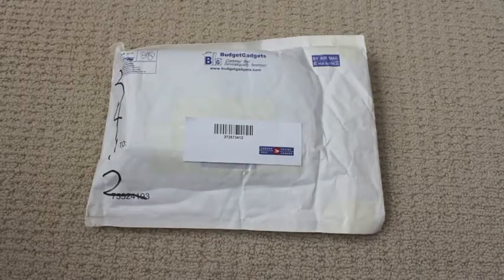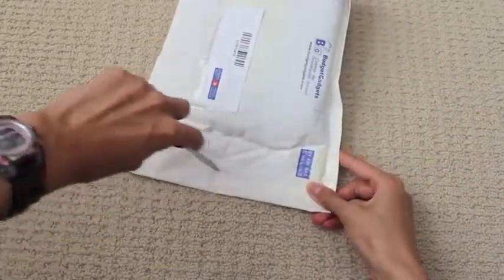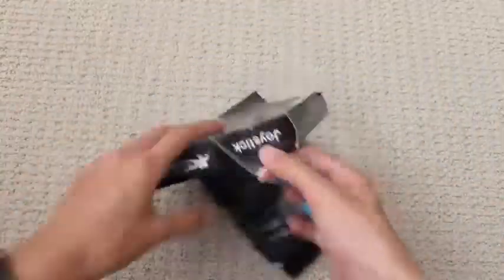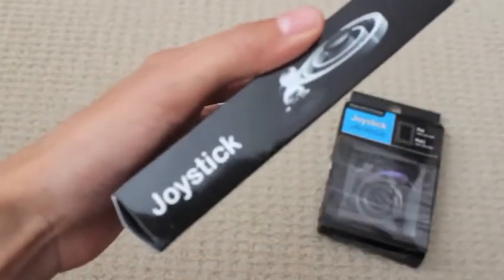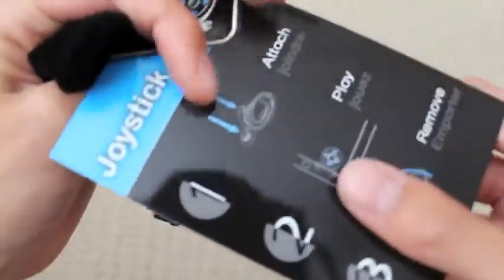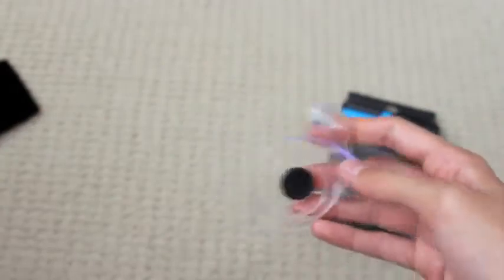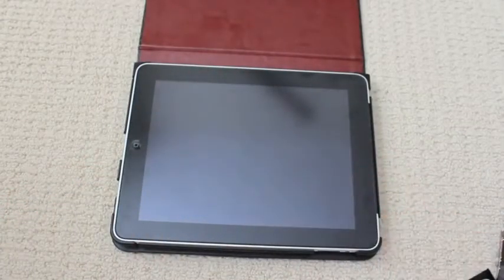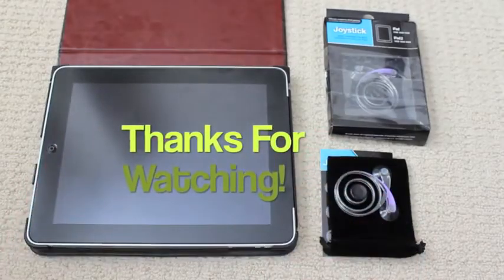Budget Gadgets Unboxing (2)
Review

Typ in your Keywords in the _search_ button and find your product.